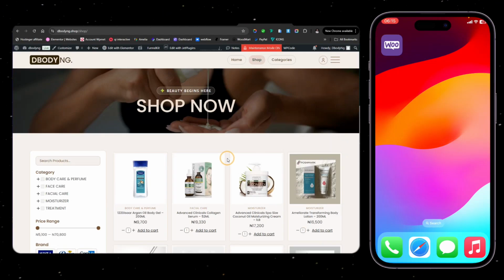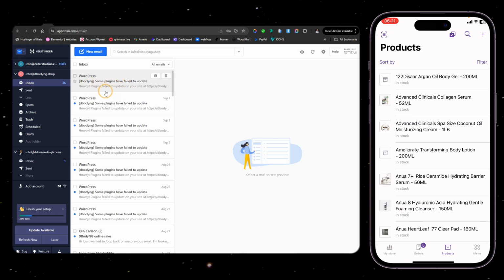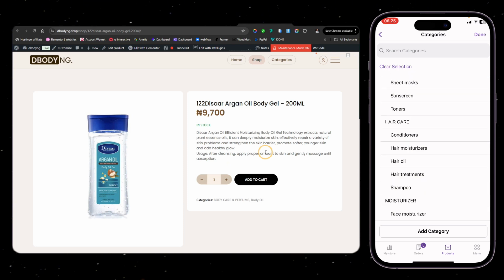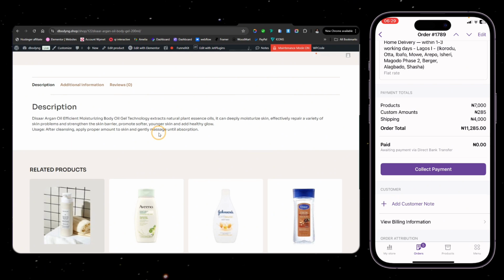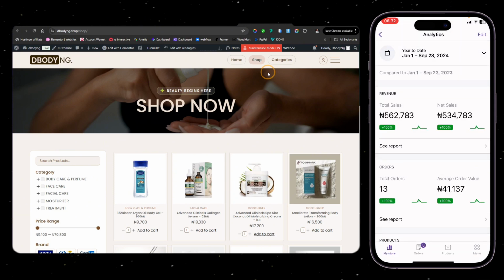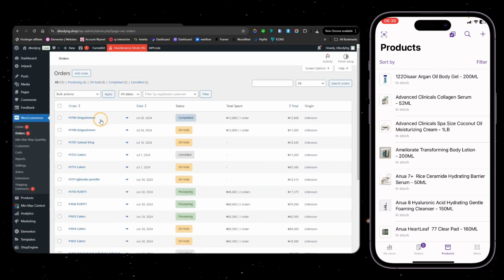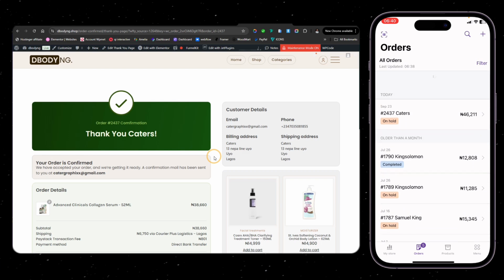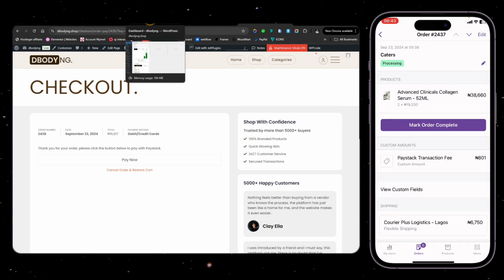How to setup your woo-commerce shop app for easy inventory & stock keeping - For Clients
In this tutorial, you will learn how to connect your woo-commerce account with the app so you can manage customer's purchases right from your device.